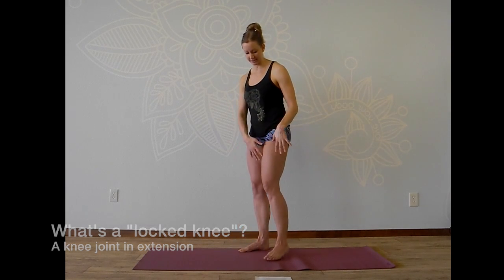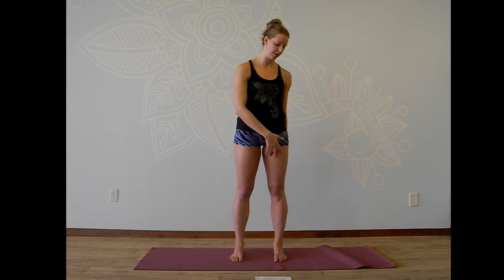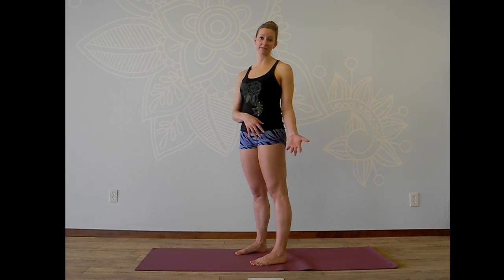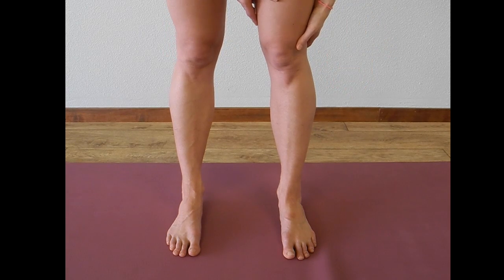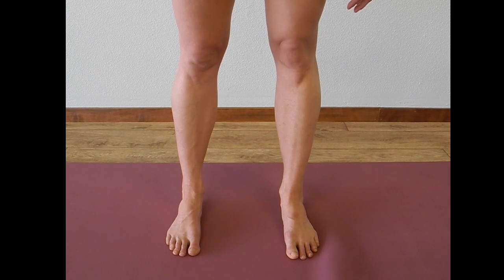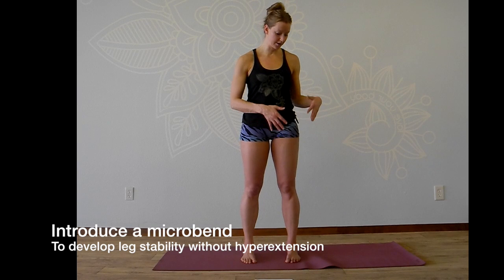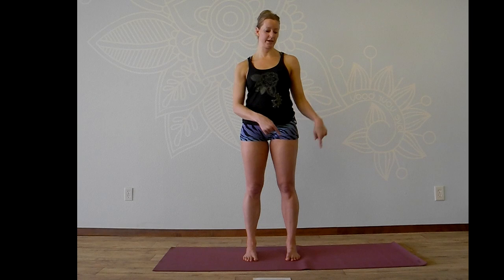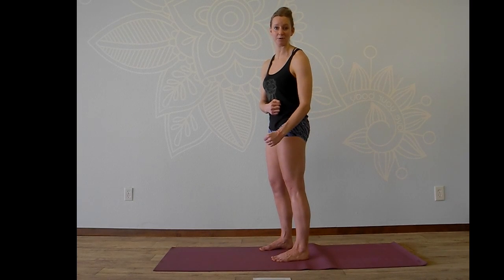What's the Problem with Lock the Knee?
Jessica Eldridge, owner of Sweaty Ganesh Yoga in Eugene, Oregon, explains in this instructional video why hyperextension of the knee can be detrimental to your practice, how to correct the problem and what you can do to strengthen your hamstrings.